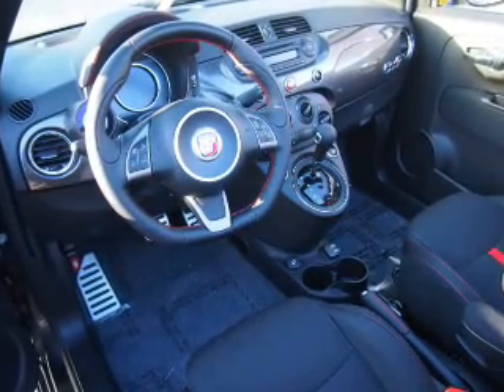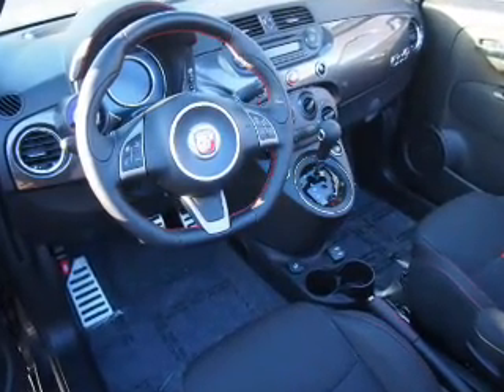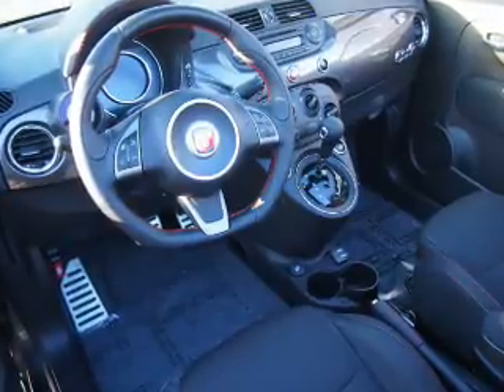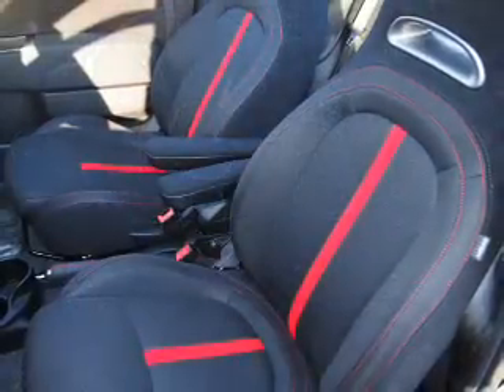2015 FIAT 500c F11098 - Tinley Park IL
Year: 2015
Make: FIAT
Model: 500c
Trim: Abarth
Engine: 1.4 liter 4 cylinder FWD
Transmission: Automatic
Color: Granite Crystal
Mileage: 16
Address:
17514 Oak Park AvenueTinley Park, IL 60477
VIN:3C3CFFJH0FT652409